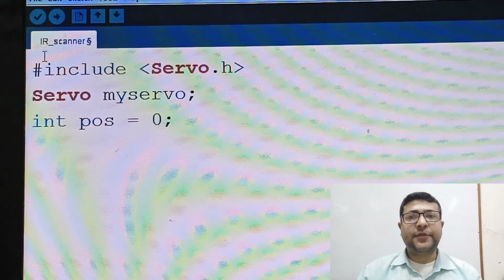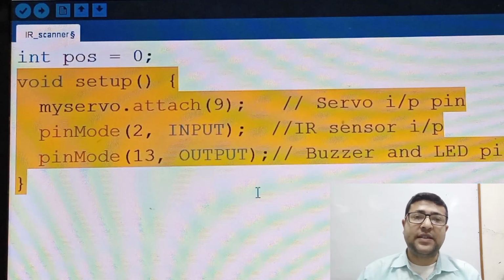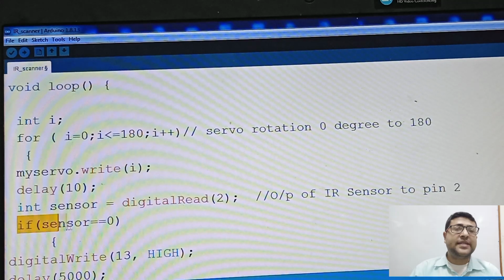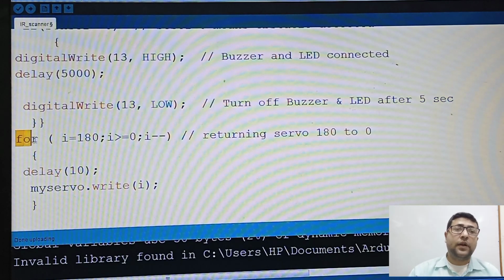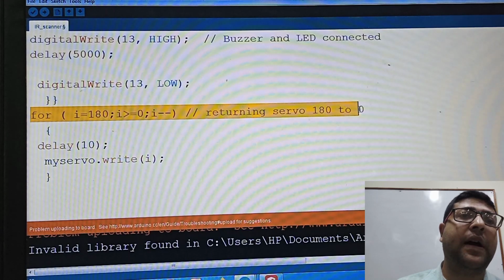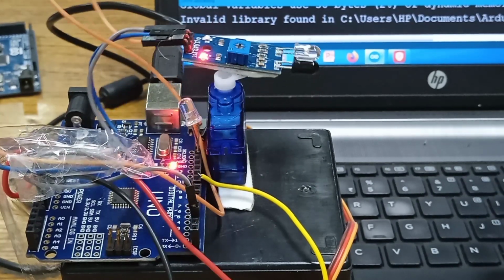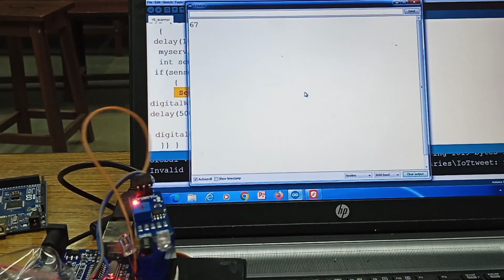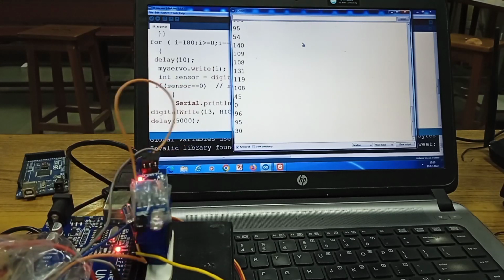Servo Controlled IR Scanner tutorial